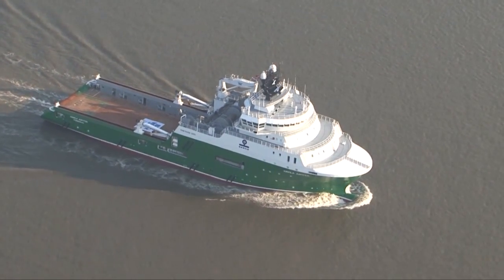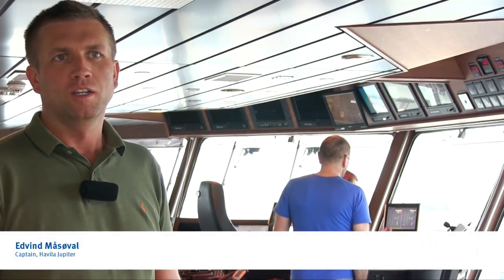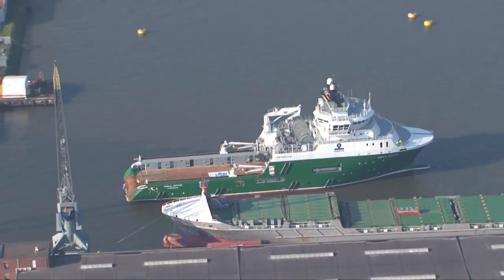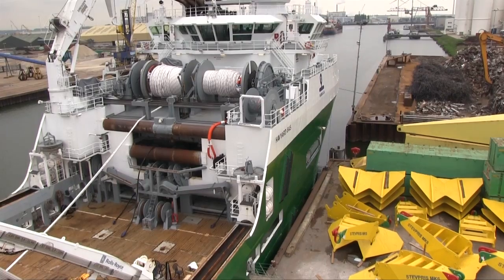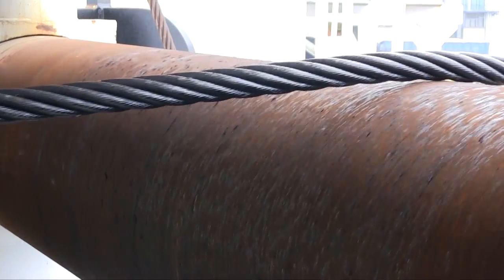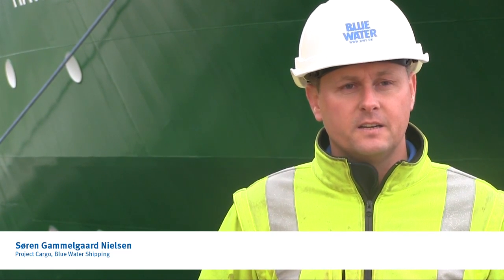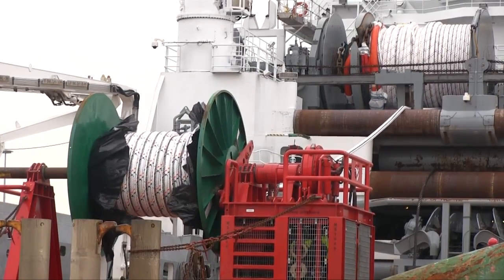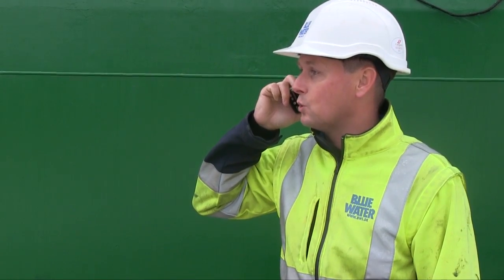Supply of pre-lay mooring systems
In this movie, you'll see the Havila Jupiter - an anchor handling tug & supply vessel (AHTS) - heading down to Egypt water to carry out pre-lay mooring work on behalf of Blue Water Shipping. Pre-lay mooring involves the provision and installation of a complete additional drilling rig mooring spread before a drilling rig arrives on location.

The AHTS picked up a full set of pre-lay mooring components at the Van der Vlist terminal in the port of Moerdijk including 90 mm steel wire rope anchor lines, connectors, pennant lines, buoys, anchor chain, 160 mm polyester MODU (Mobile Offshore Drilling Unit) lines, anchors - many of these supplied by Hendrik Veder Group.

Hendrik Veder Group intends to grow its market share in the offshore mooring industry, and therefor continuously strives to improve its expertise and skills needed in this sector.

Movie courtesy of Blue Water Shipping.